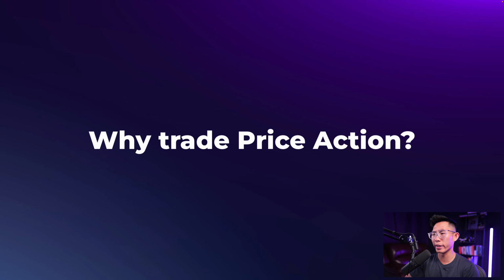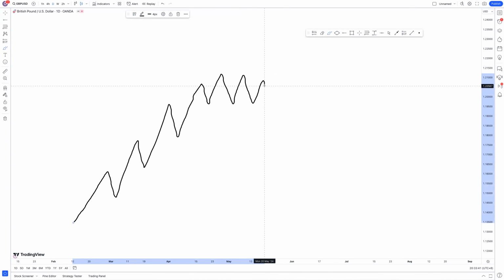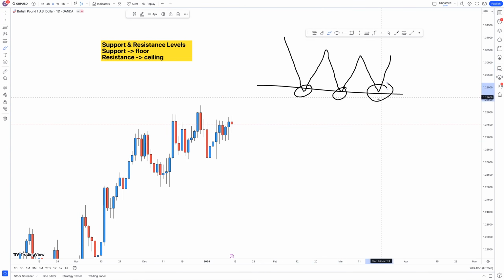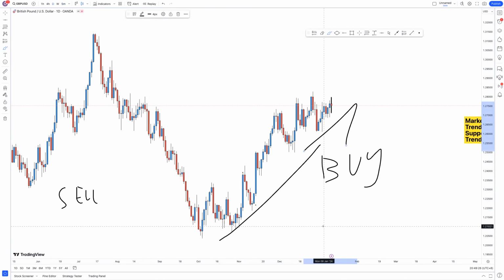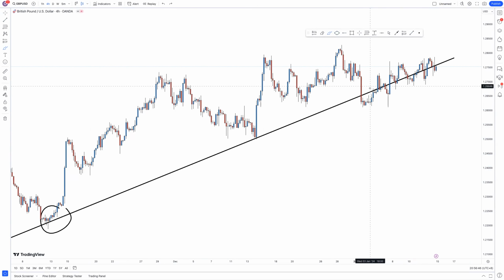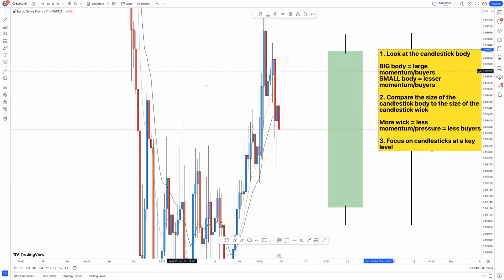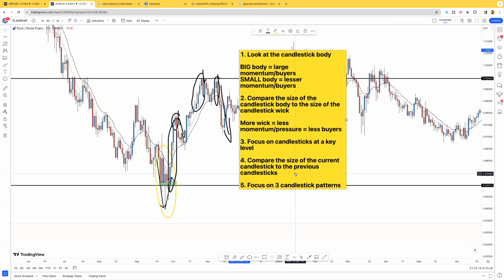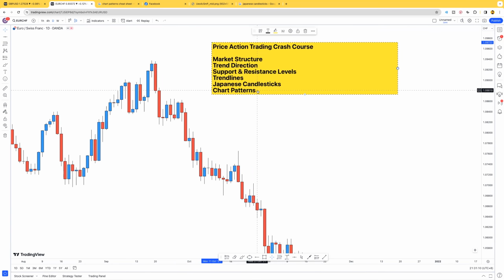COMPLETE Price Action Trading Course (Beginner to Pro)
This is a COMPLETE Guide to Trading for Beginners. We cover technical analysis and price action trading. I will teach you how to trade market structure, identify trend direction, trade trendlines and chart patterns, use support and resistance levels and most importantly understand Japanese Candlestick and candlestick patterns. Anyone from beginner to advanced traders can learn from this free course!

timestamps:
0:00 Start Here
2:20 Lesson 1: Market Structure & Trend Direction
7:06 Lesson 2: Identify Reversals (Break of Structure)
12:44 Lesson 3: Support & Resistance Levels
18:10 Lesson 4 Trading with the Trend
22:29 Lesson 5: Trendlines
28:47 Lesson 6: Master Japanese Candlesticks
31:16 Lesson 7: Candlesticks Momentum & Pressure
41:36 Lesson 8: Candlestick Patterns
43:36 Lesson 9: Chart Patterns
47:33 Course Recap